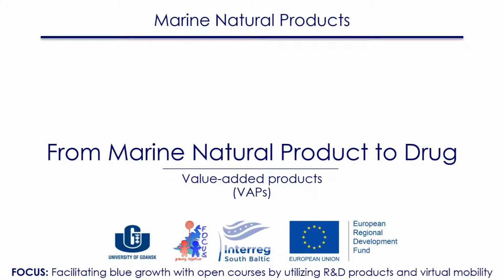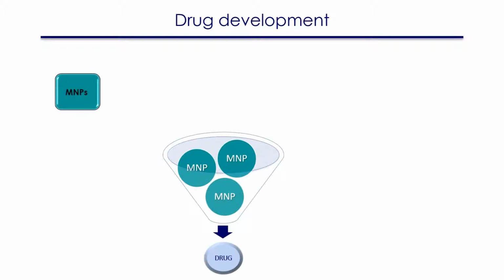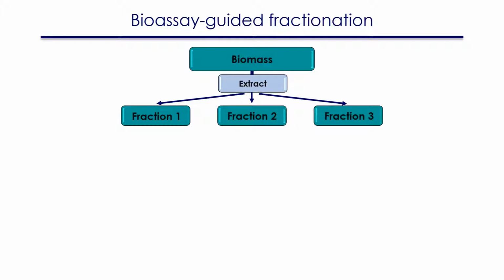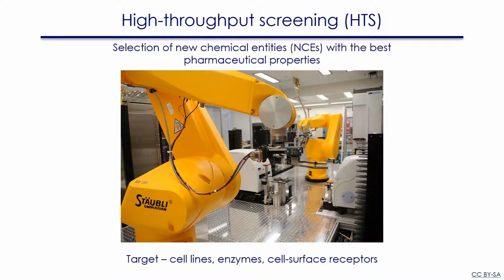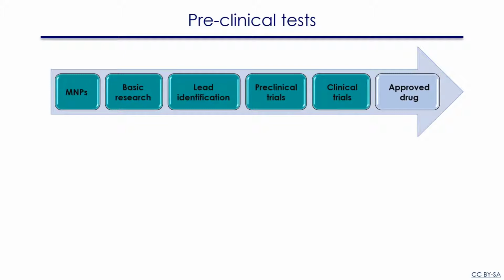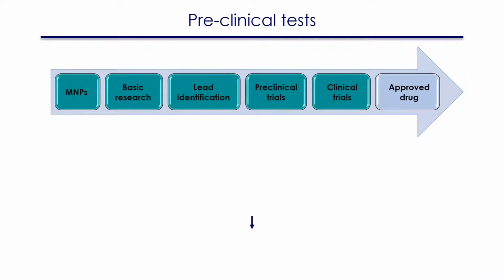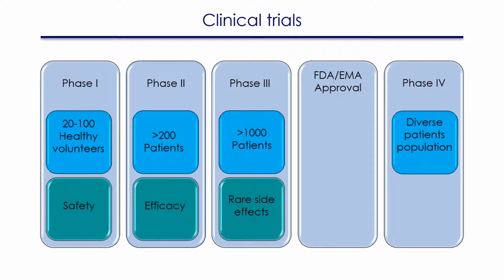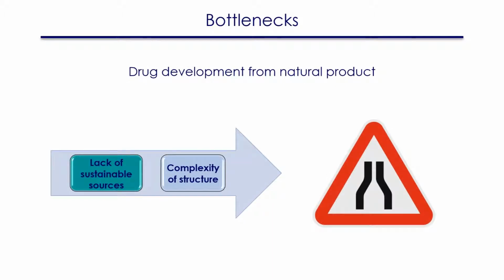From marine natural product to drug